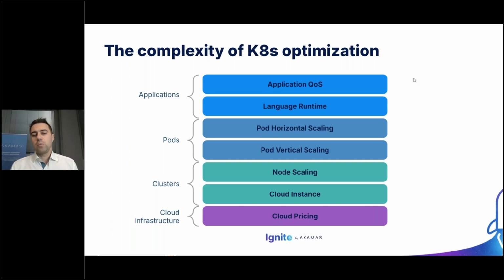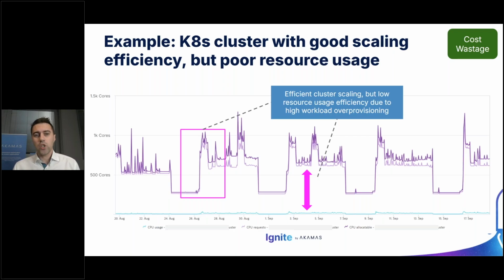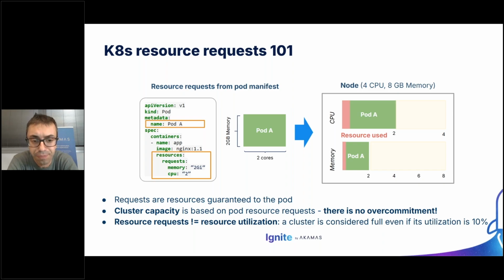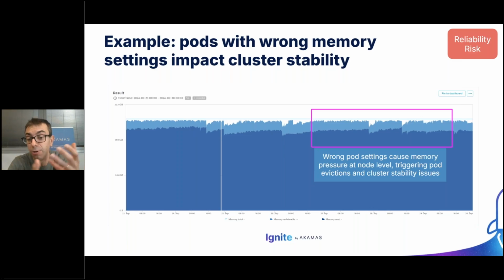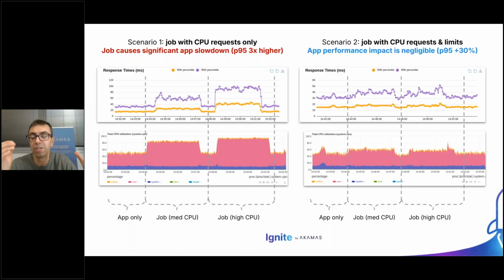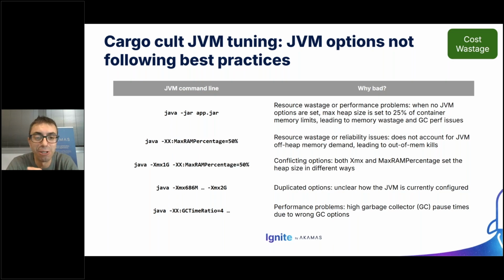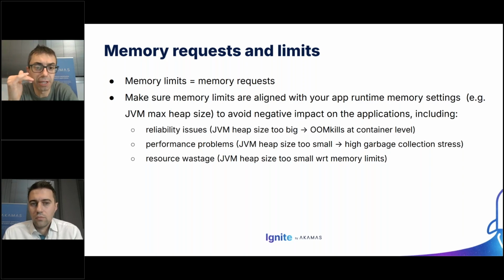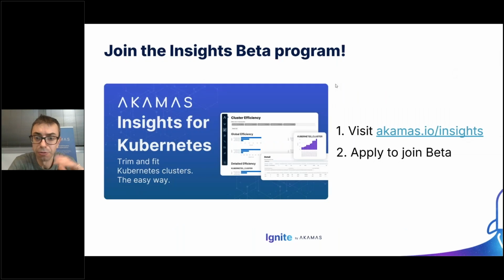We optimized 50,000 Kubernetes pods: Our top 10 lessons learned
Learn from our three-year journey optimizing thousands of Kubernetes pods across multiple enterprise environments.

In this Ignite episode, Stefano Doni and Mauro Pessina share the key lessons they discovered while maximizing application reliability and reducing cluster resource costs, challenging many common assumptions about Kubernetes optimization.

Watch the recording to learn:
- Why traditional resource optimization approaches often fall short
- How application-aware optimization leads to better results
- Real-world examples of significant cost savings and reliability improvements
- Practical techniques you can implement in your environment

Whether you’re managing dozens or thousands of pods, you’ll leave with actionable insights to improve your Kubernetes operations.